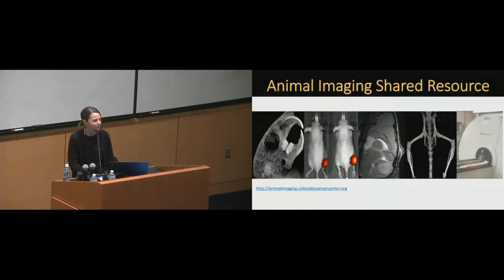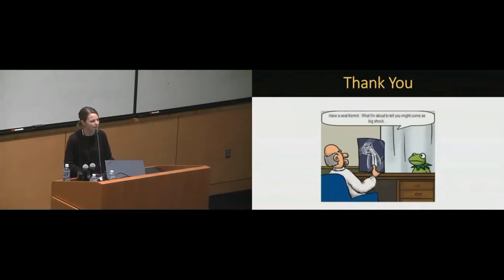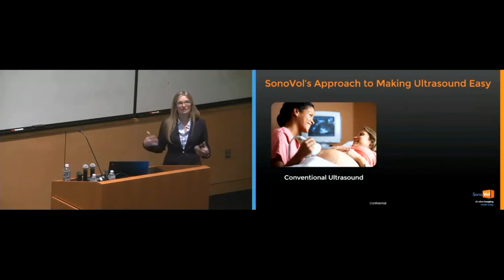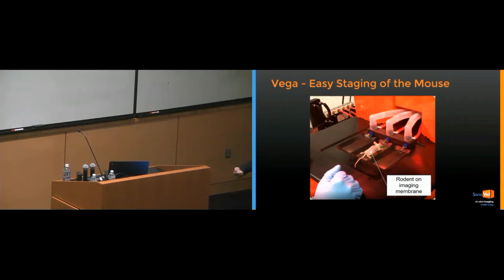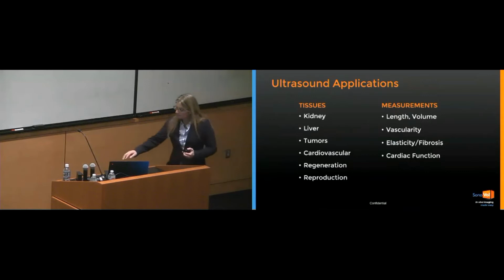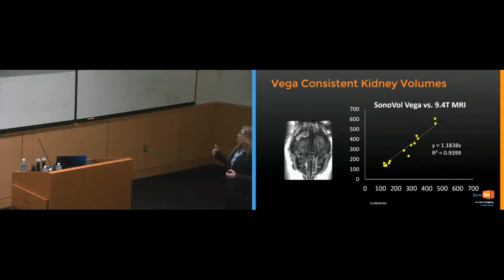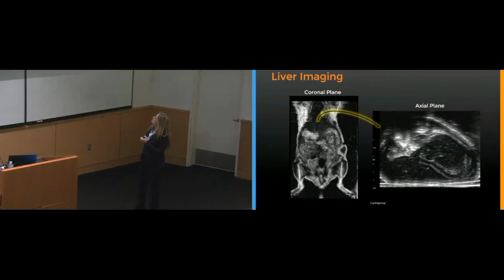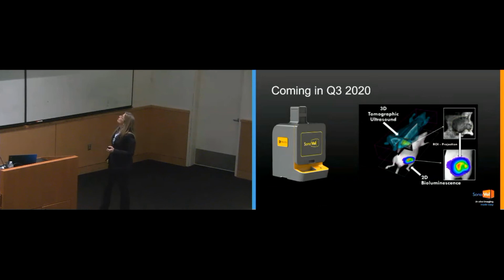Cancer Center Symposium: 1/28/2020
Introduction to the Vega
Alexandra De Lille, DVM, PhD
SonoVol